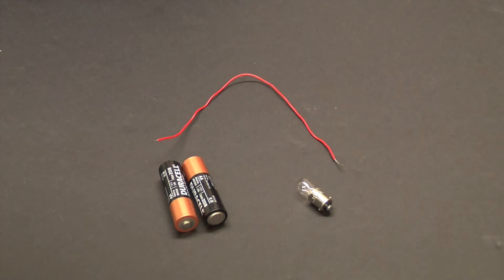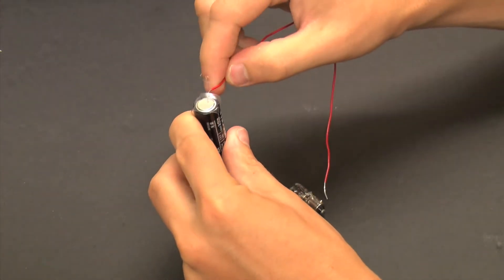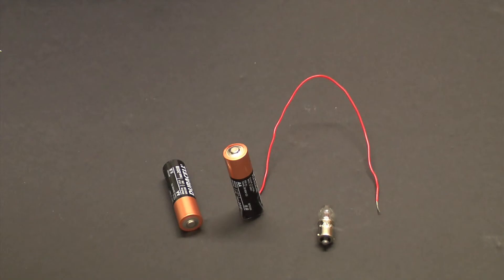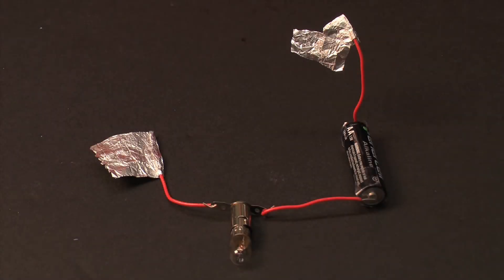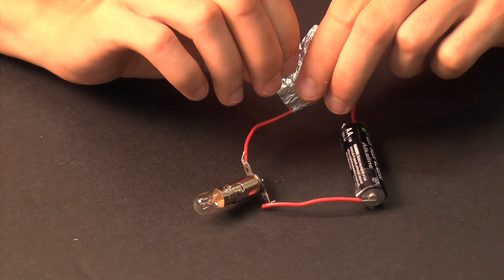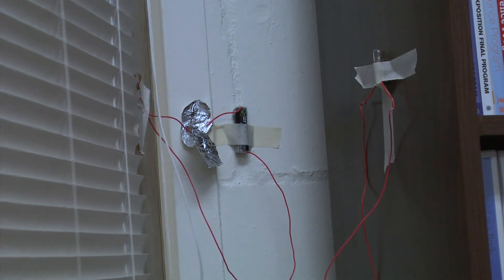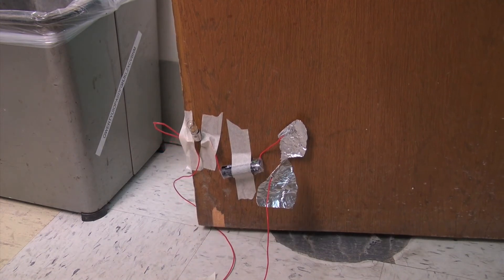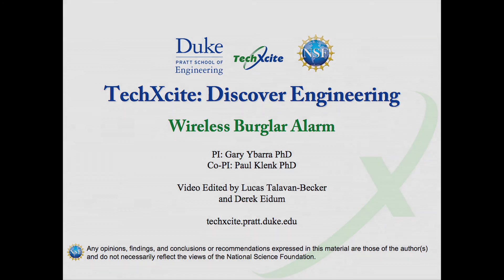Wireless Burglar Alarm Activity 1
This video describes how to facilitate Activity 1 of the TechXcite: Discover Engineering Wireless Burglar Module for middle school students. The playlist for this module includes videos to helping instructors facilitate all 4 activities in the module.

This TechXcite: Discover Engineering! module introduces kids to the fascinating technology of signal transmission. It is an interdisciplinary engineering project for students to build an alarm system that could be used in their own rooms. An alarm system needs a sensor to detect an intruder, a transmitter to send the signal, and a receiver to trigger an alarm to warn the user. The students experiment with a simple switch detector. They build a transmitter and receiver that send and receive a signal via wires, and then modify them by adding a radiofrequency (RF) transmitter and receiver chip set to send the signal wirelessly. Finally, the students record sounds that play when the alarm is triggered. Students utilize electrical engineering and mechanical engineering to create these practical alarm systems.